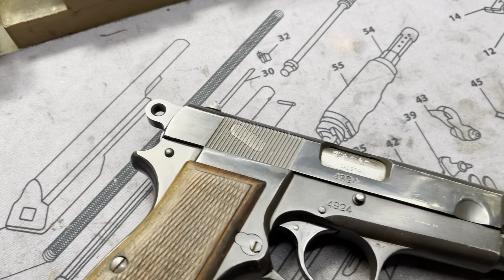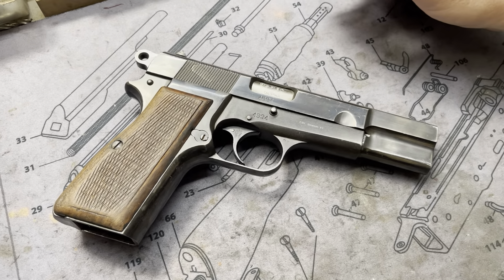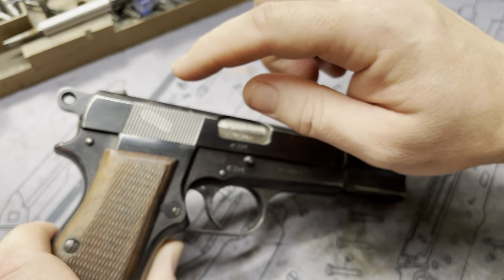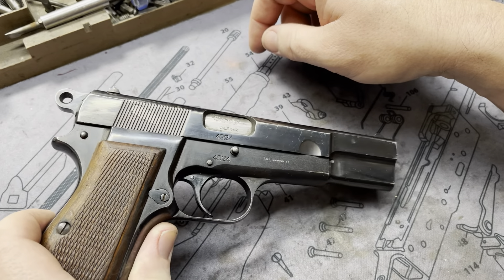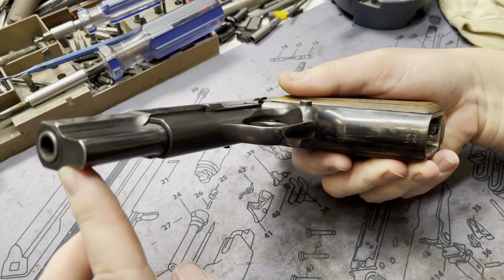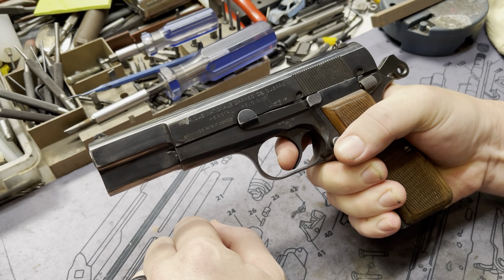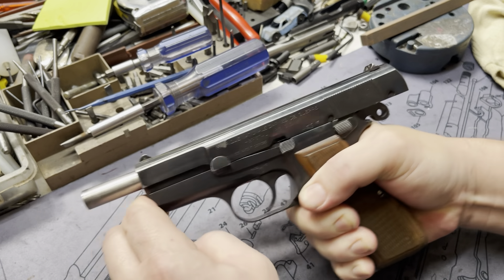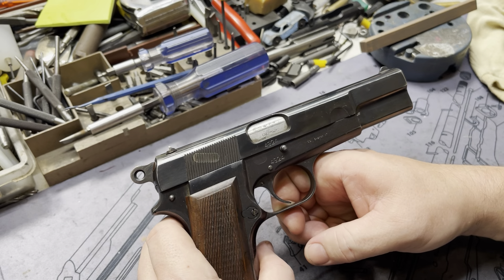Browning Hi-power MK-1 Our Single Stage Trigger Job